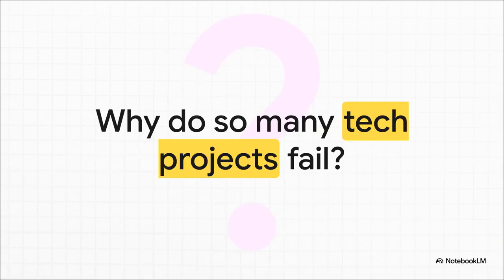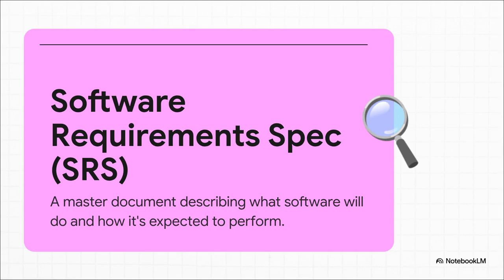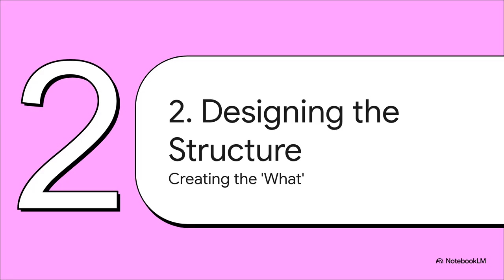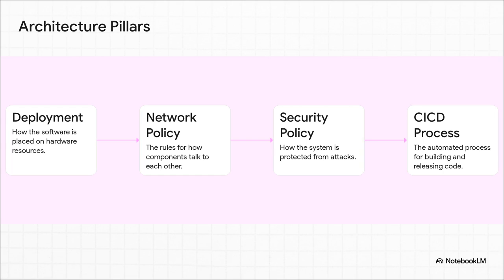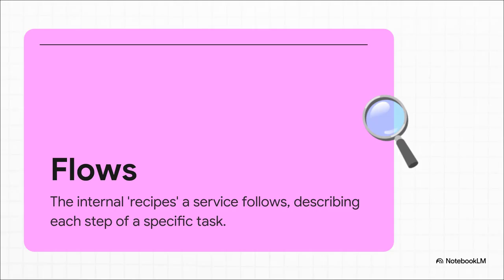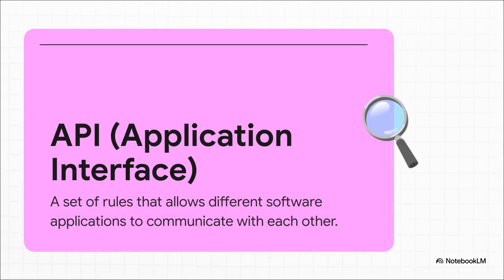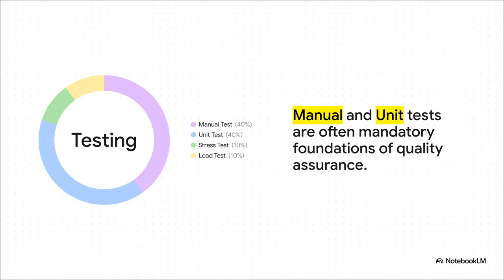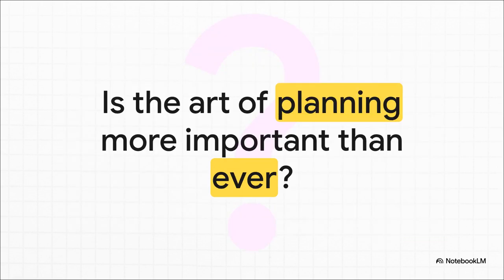Software s Secret Blueprint